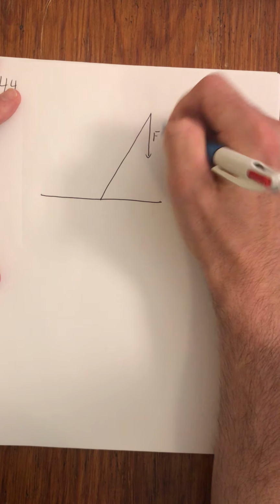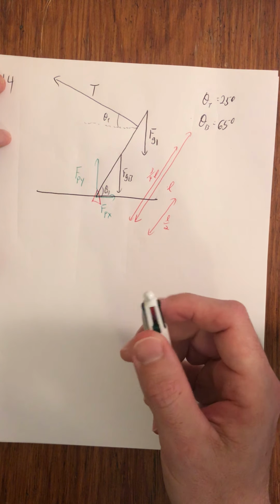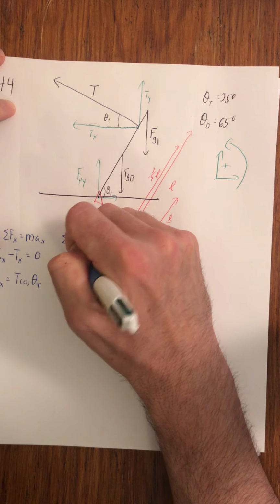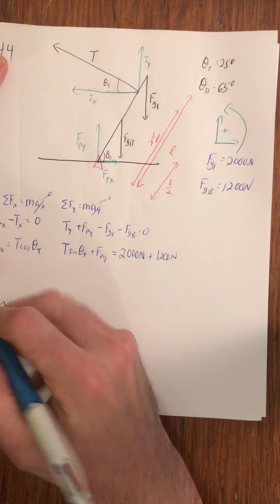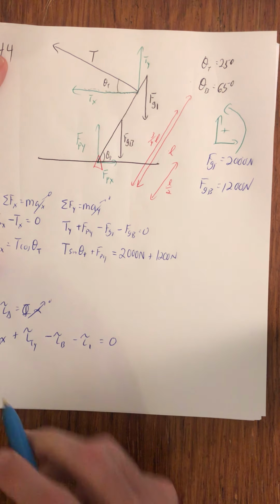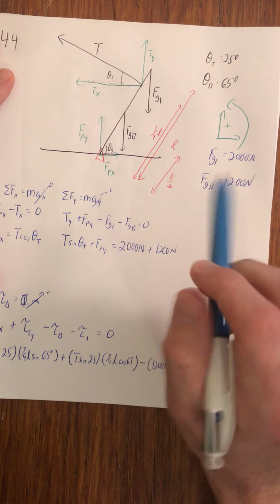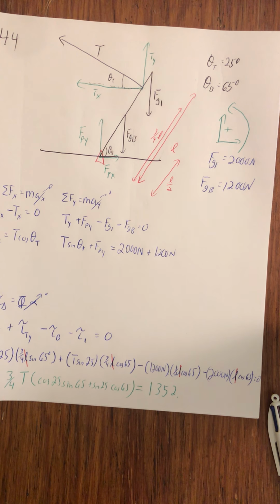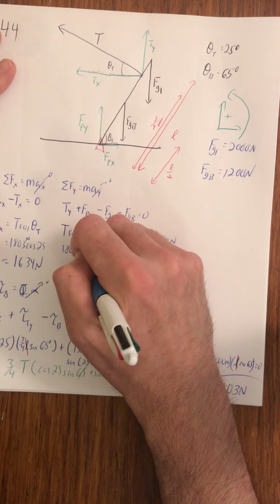Staic Eq Guided 44